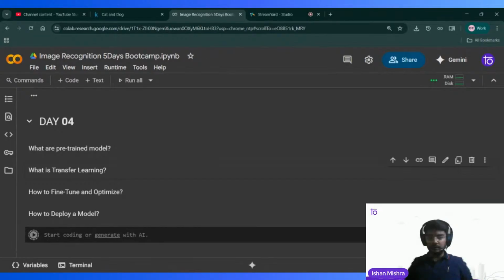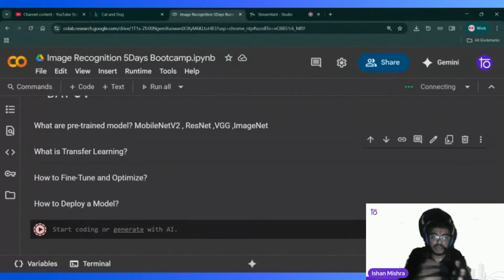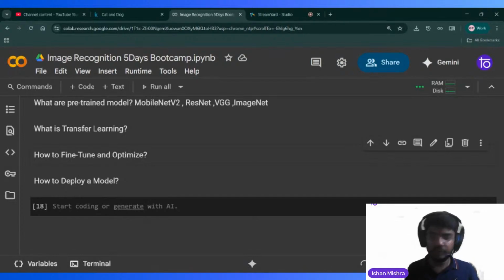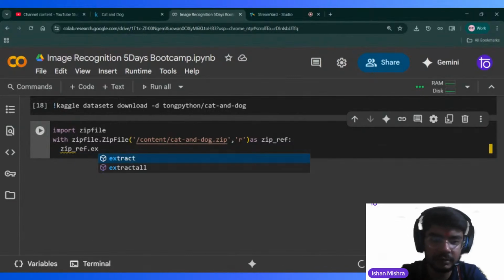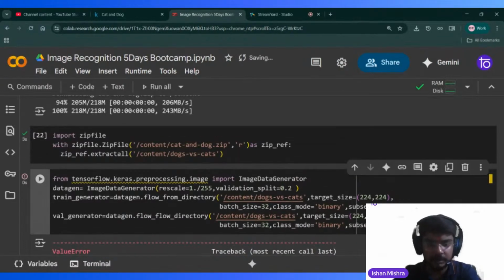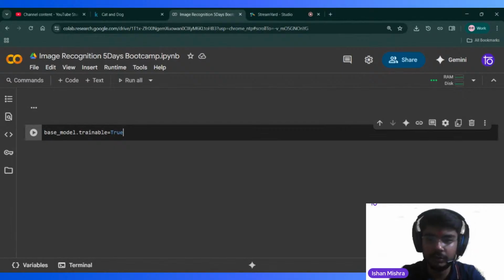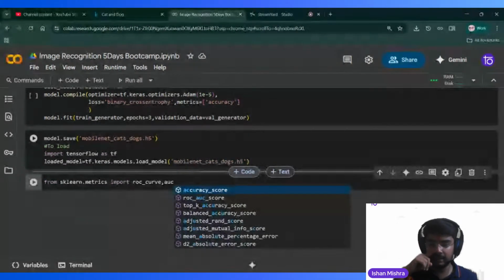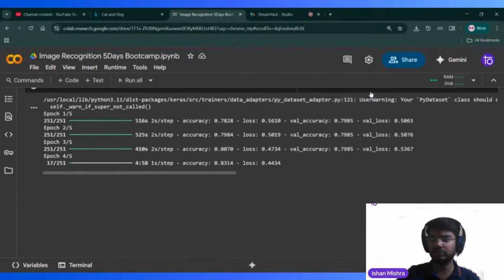DAY-4 | BUILD AN AI THAT SEES BOOTCAMP–UNLOCK IMAGE RECOGNITION LIKE A VISIONARY-5DAYS FREE BOOTCAMP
🚀 Build an AI That Sees Bootcamp – Unlock Image Recognition Like a Visionary 👀🔥
Yo, wanna give AI super sight? Hop into DevTown’s FREE 5-Day Image Recognition Bootcamp and turn into an AI wizard crafting models that spot cats, digits, or whatever! 🧠 Noob or tech curious, this is your epic glow-up — zero XP needed to build a banger project that’ll have recruiters obsessed. No cap, code your way to a portfolio that sees the future of ₹12L+ AI gigs! 📸✨
📌 What’s the Vision? Your 5-Day AI Quest 🧿
5 days of straight-up magic to master image recognition:

1️⃣ Day 1: Image Basics & Preprocessing Slay

Dive into AI sight fundamentals and clean up datasets like a pro. 🛠️

2️⃣ Day 2: CNN Building & Training Glow-Up

Craft convolutional neural networks and train 'em to spot stuff. 🤖

3️⃣ Day 3: Advanced CNNs & Augmentation Hype

Level up CNNs with twists and data tricks for better vibes. 🔄

4️⃣ Day 4: Transfer Learning & Optimization Drip

Borrow pro models, fine-tune 'em, and make AI faster. ⚡

5️⃣ Day 5: Live Demo Clash & Portfolio Flex

Show off your AI eyes in a wild demo and drop that showcase! 🏆
⭐ Why This Bootcamp is Peak AI Vibes Only 🫶
👀 Hands-On AI Models with Free Tools

👀 Build a Portfolio That Spots Opportunities

👀 Zero XP Needed — We Gotchu, Fam

👀 100% Online & Noob-Safe Zone

👀 Live Classes with Eternal Replays

👀 Lit Squad on WhatsApp & Discord
📅 Quest Deets to Lock In 📆
🗓 Launch Date: 6th Aug 2025 😎

⏳ Length: 5 Days of Pure AI Sight Shenanigans

📍 Base: Fully Online — Roll Up from Your Setup, Bestie!
📝 Snatch Your Spot Before It Blurs Out!:

📢 Crash Our WhatsApp Vision Hub:

💻 More DevTown Mayhem 🔥
Scope banger bootcamps like Web Dev, Data Science, or ML:

🧑‍💻 Meet Our AI Overlord – Ashish Modi 🐐
A total boss mentor unleashing knowledge to launch thousands into tech.

🎓 Own the Scene on Your Campus! 🌟
Become a Campus Ambassador and rally your crew with epic hype:

🔥 See Sharp. Code Swift. Stay Unseen! 🧊
In just 5 days, snag elite AI skills to make machines see and drop a pro-level image recognition portfolio.
Ignite your AI vision saga with DevTown! 💻👁️